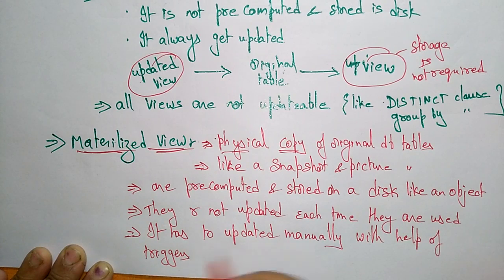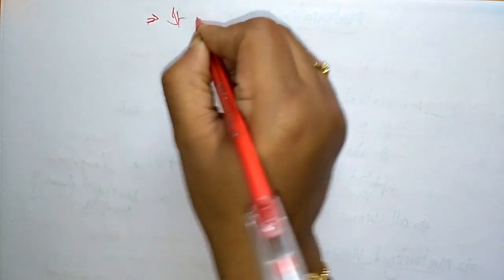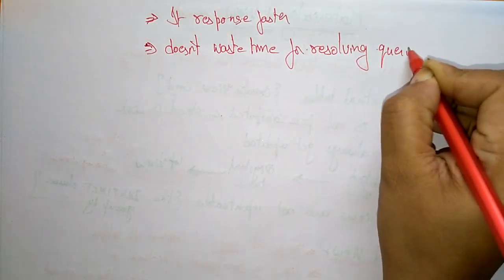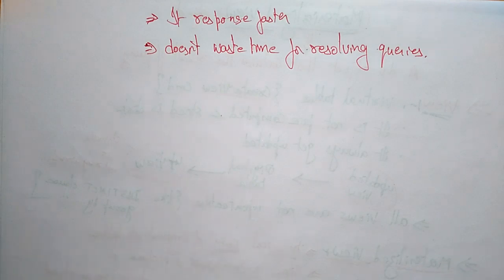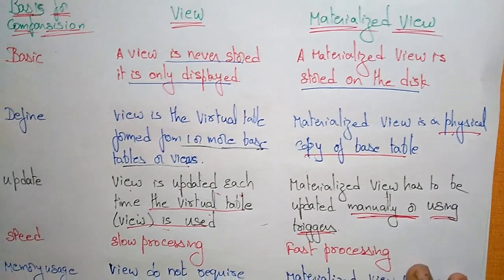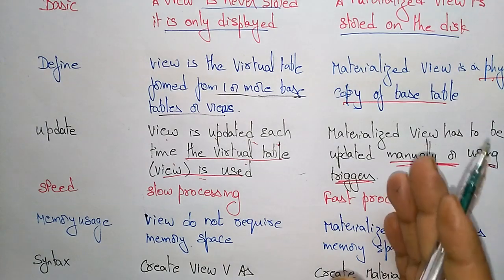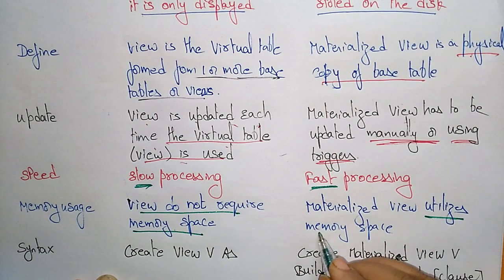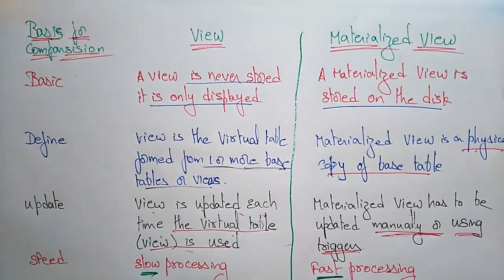materialized view in database| DBMS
DBMS
materialized view